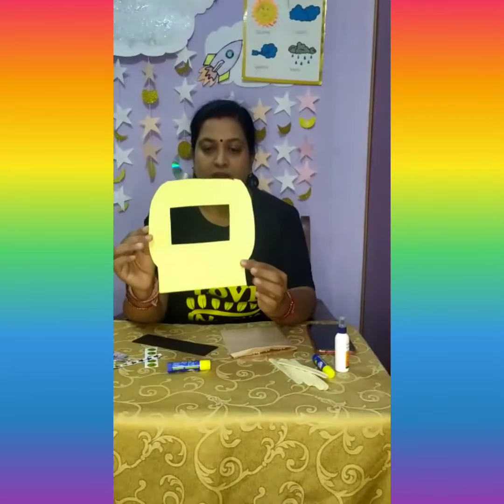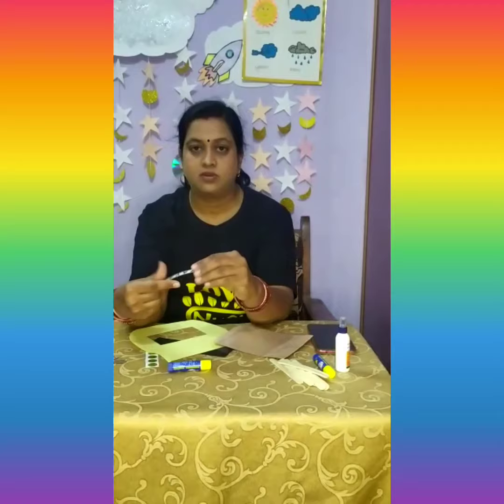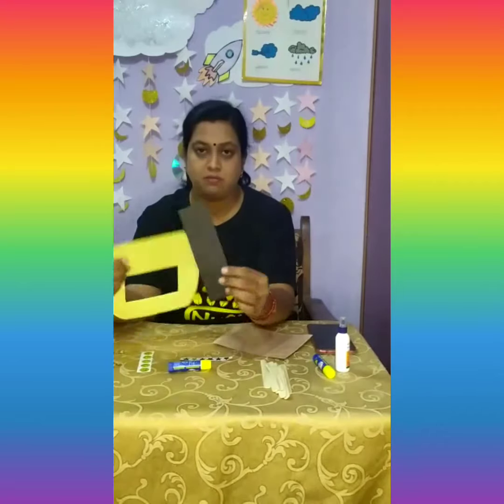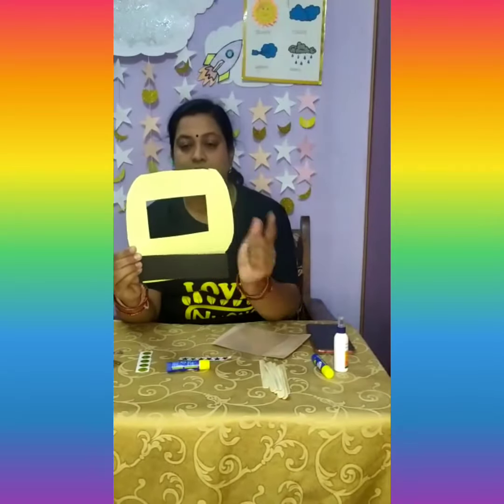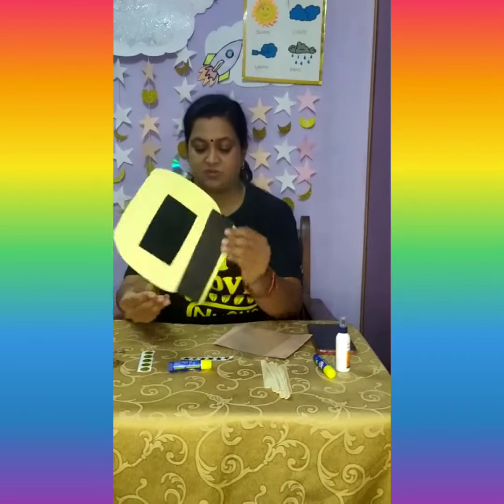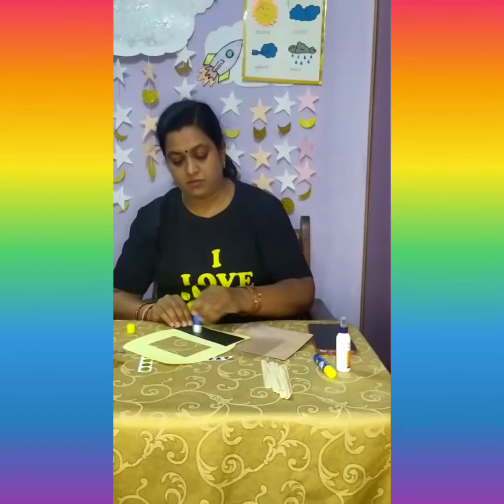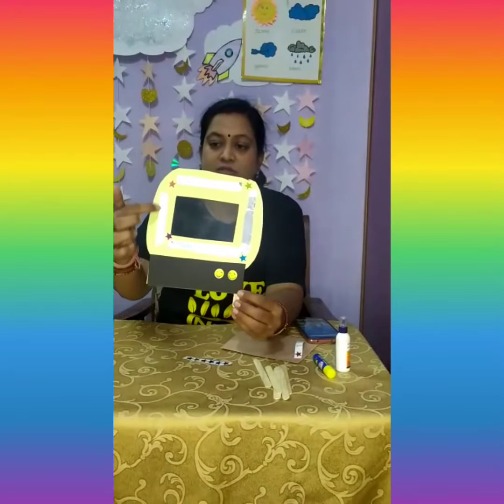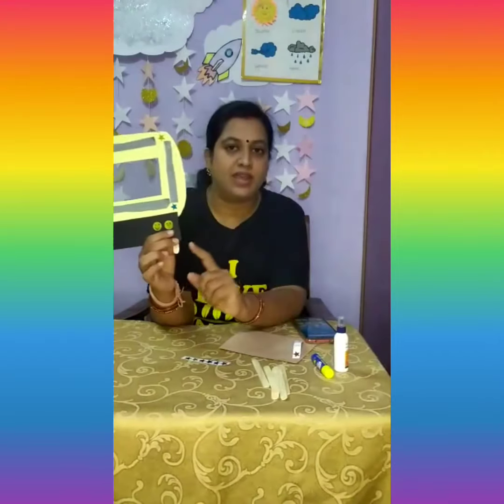STEAM - Astronaut Helmet Craft